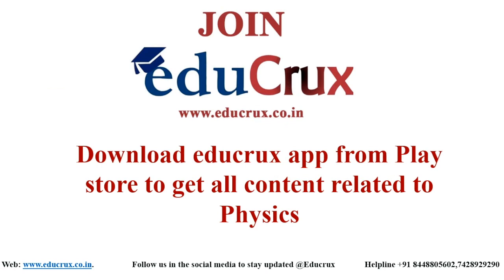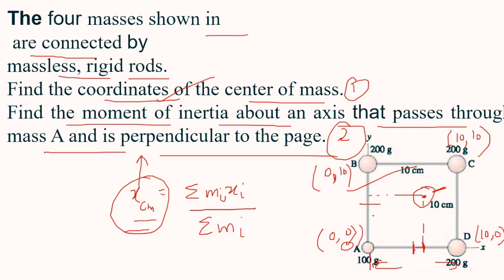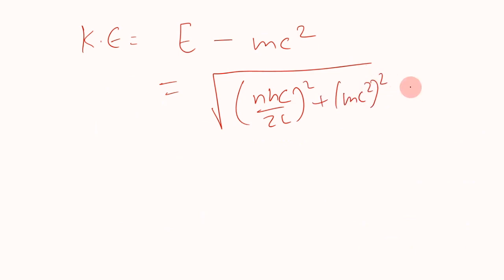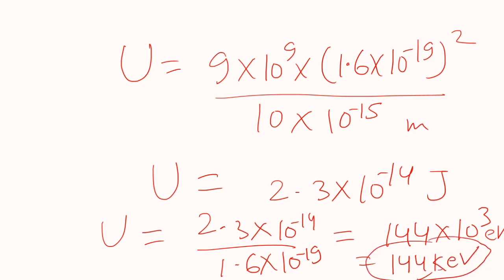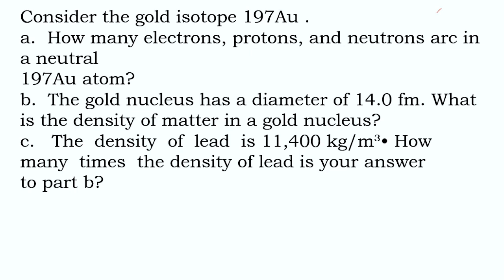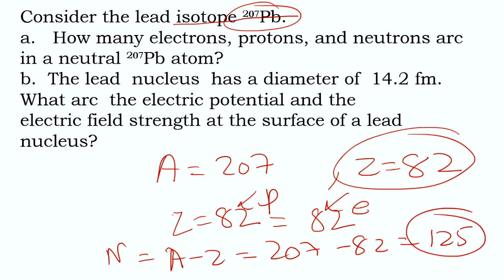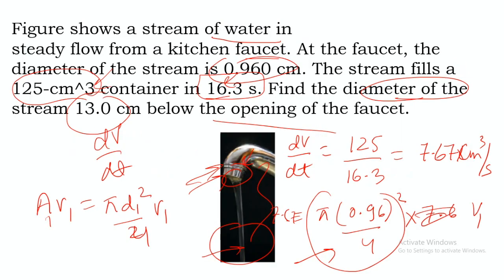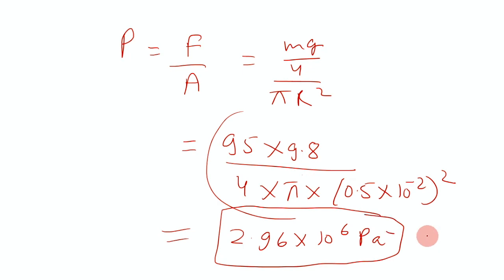IIT JAM Physics Previous Year | IIT JAM PHYSICS COACHING | IIT JAM Physics Classes | Educrux Physics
Crack CSIR NET, GATE & IIT JAM Exam with Best Online & Offline Coaching Classes at Educrux by India's Best Educator

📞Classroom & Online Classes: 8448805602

To get CSIR NET Life Science Online Test Series

To Purchase CSIR NET Life Science study Material:
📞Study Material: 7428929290